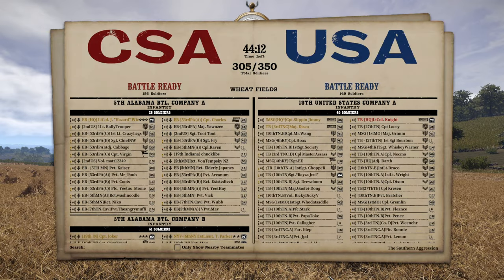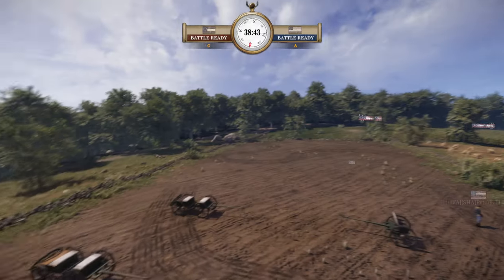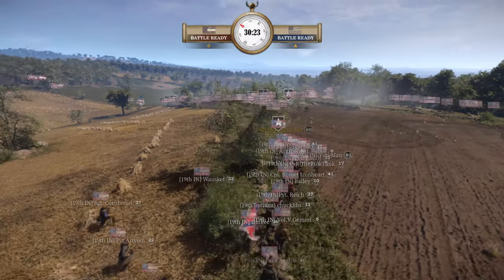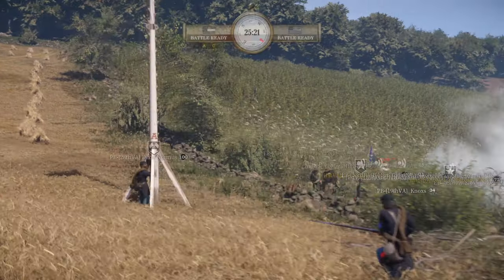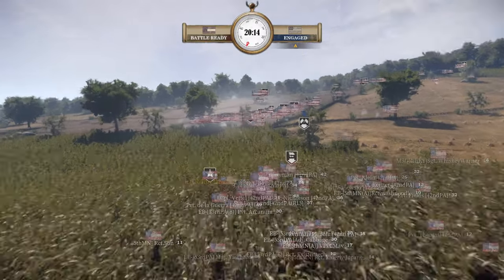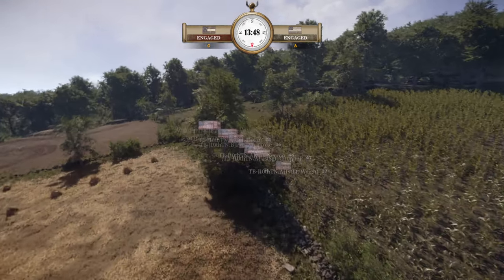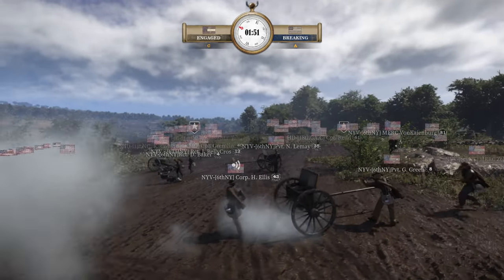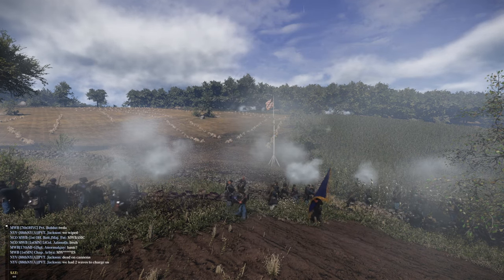War of Rights | The Southern Aggression | Map 2 Wheat Field | 7/12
USA: MWB / 79th NYH / NYV / 2nd US / 2nd USSS / 42nd PA / EB / 19th IN
CSA: 1st VA / PB / MSG / HD / TB / HL / SR / CQB / 4th GA / 4th WV

Unit Discords:
USA: